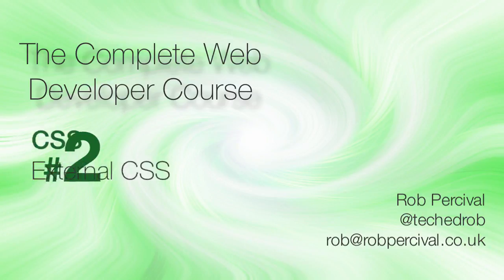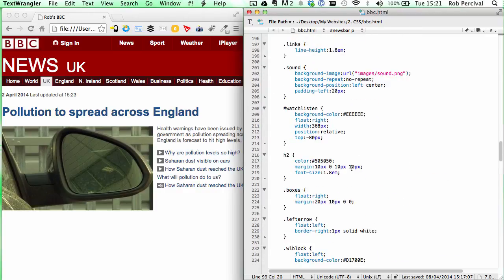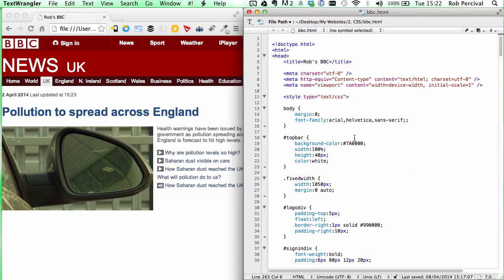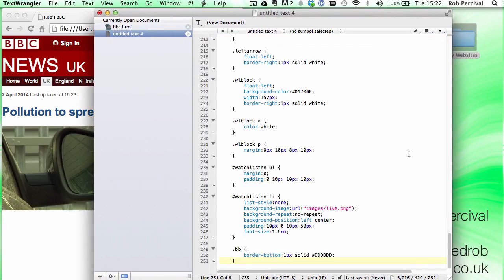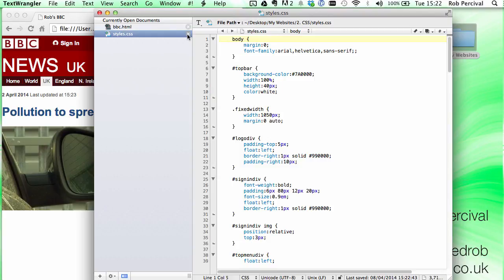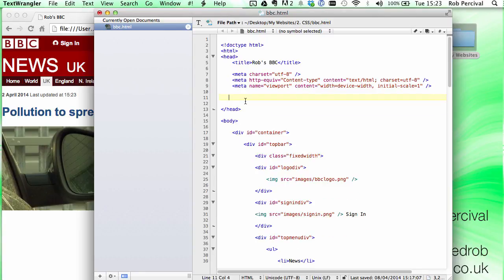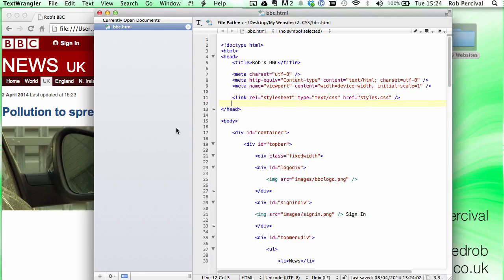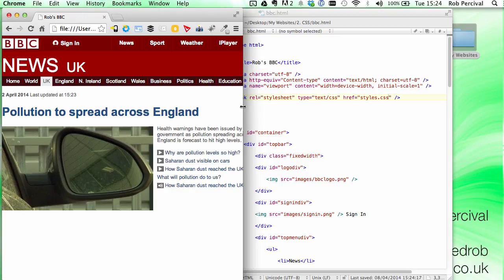021 External CSS